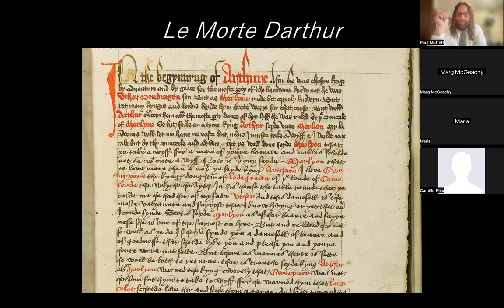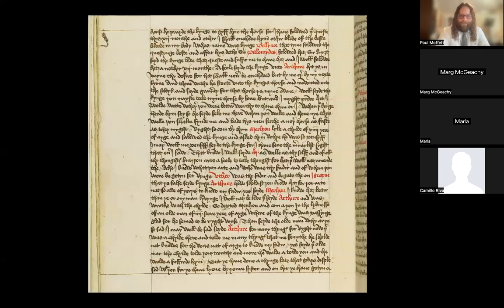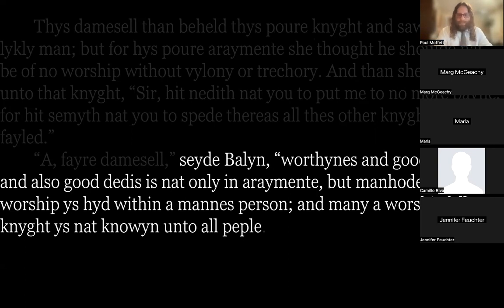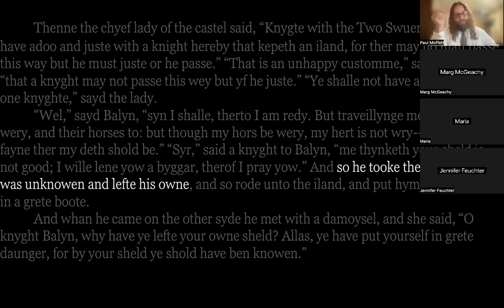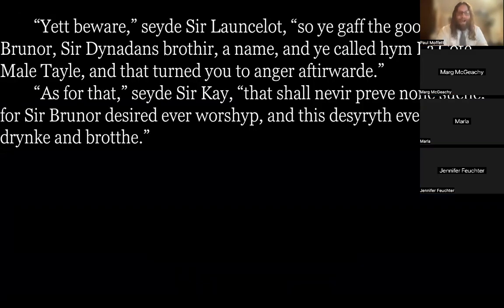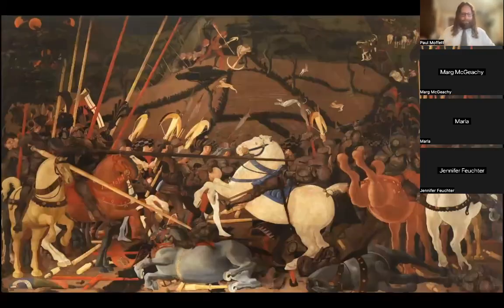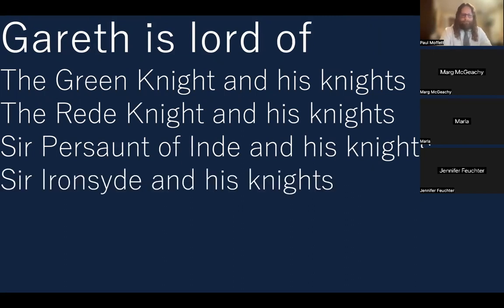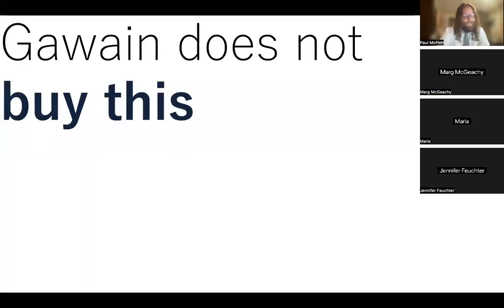I’m Sorry, Do I Know You? Failures of Recognition in Thomas Malory’s Le Morte Darthur: Paul Moffett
This is a recording of a talk delivered live as part of the Symbolic Symposium 2: Seems Familiar at Clockworks Academy on December 3, 2022. The live talk was followed by a Q&A, which was not recorded.

To find out about upcoming Symbolic Symposia go There could be another one very soon, for all you know!